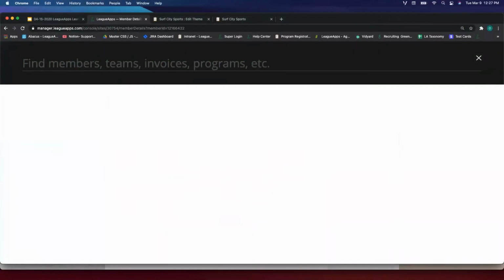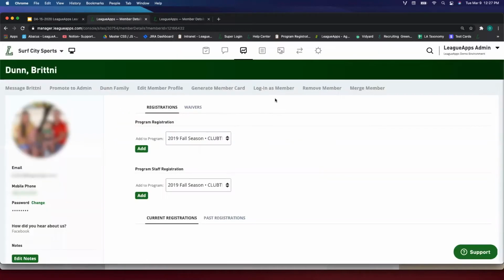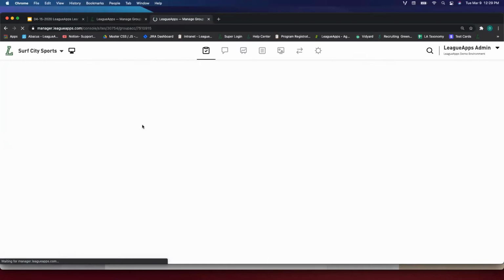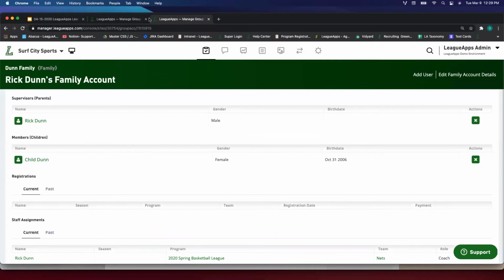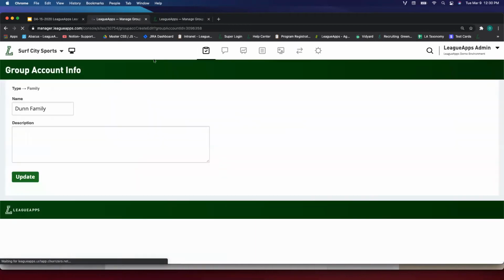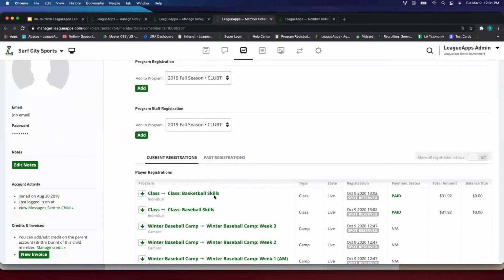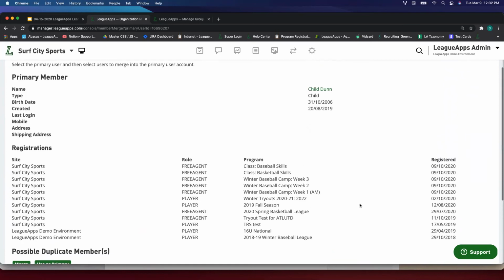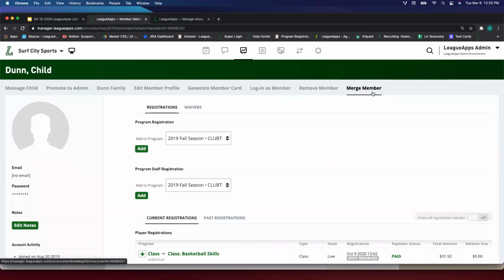How To Merge Members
The full video, LeagueApps Learning: Admin Training I - Platform Overview and Tips and Tricks, can be seen